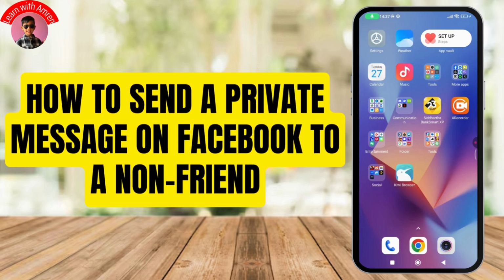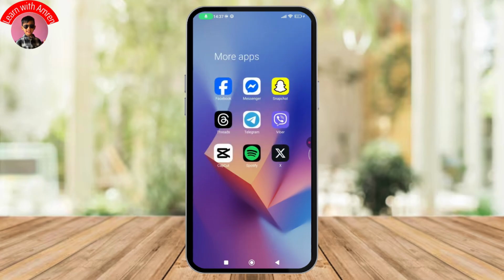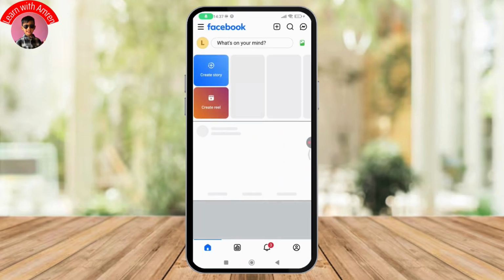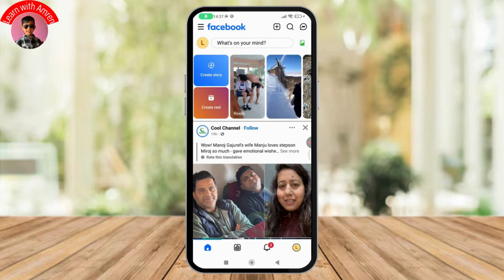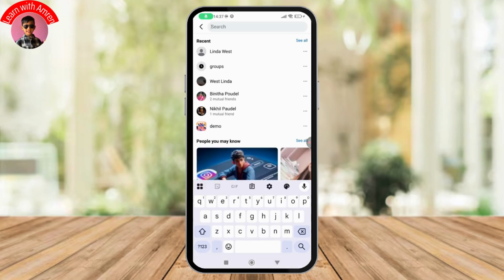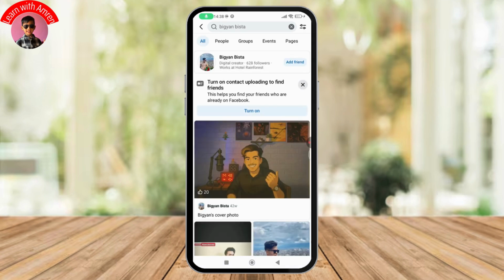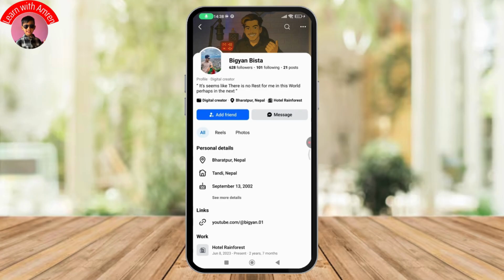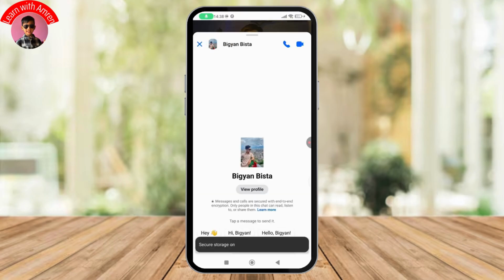How to Send a Private Message on Facebook to a Non Friend | Quick & Easy 2026 Guide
How to Send a Private Message on Facebook to a Non Friend

How to send a private message on Facebook to a non-friend by using the message option on a profile you have not added. This is important because you can still send a private message to a non friend when you need to contact someone, even if it shows add friend on their profile. After you send a private message on Facebook to a non-friend, your message will be sent from the message bar, and the person can see it and reply if they want. With a stable internet connection and your Facebook account logged in, you can search for a person, tap on the profile, select message on the right side, type hi or hello, and tap send. This makes it easy to send a private message on Facebook to a non-friend without adding them first.

00:00 Introduction
00:10 send a private message on facebook to a non friend

facebook privacy settings message non friend, how to send someone a private message on facebook, how do you send a private message on facebook, send facebook message without being friends